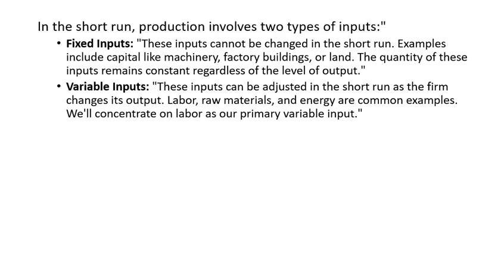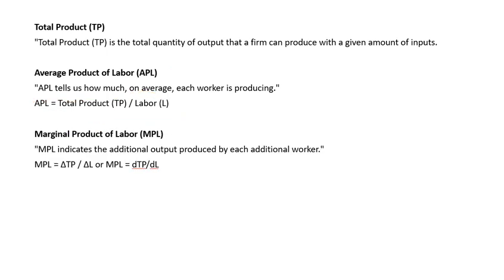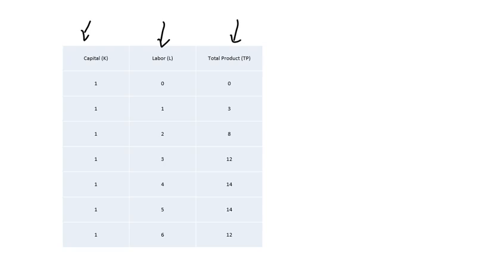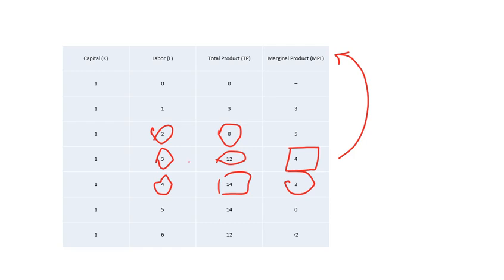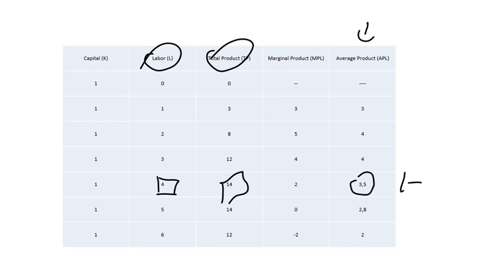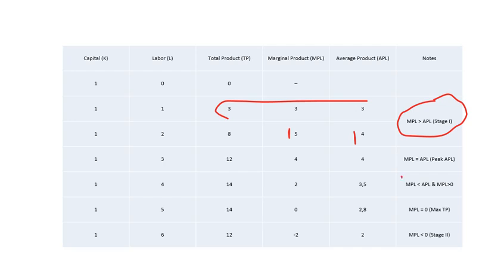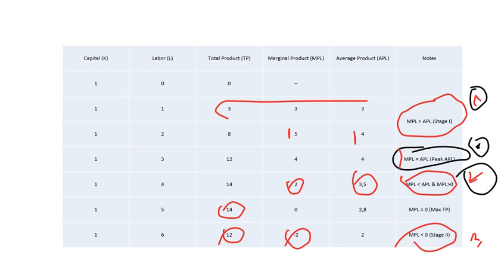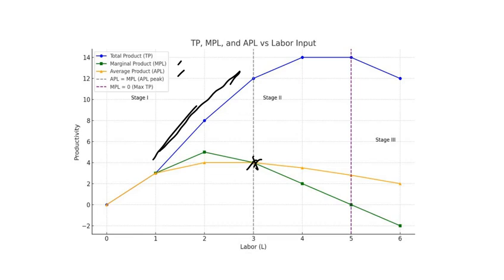Short-Run Production Explained: Stages of Production, APL & MPL (Microeconomics)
In this video, we break down the key concepts of short-run production in microeconomics, including Total Product (TP), Average Product of Labor (APL), and Marginal Product of Labor (MPL). You'll learn how to analyze the relationships between APL and MP,L and understand the three stages of production with simple explanations and clear example.

Topics Covered:

What is short-run production?
Understanding TP, APL, and MPL

Relationship between Average Product of Labor and Marginal Product of Labor

The 3 stages of production